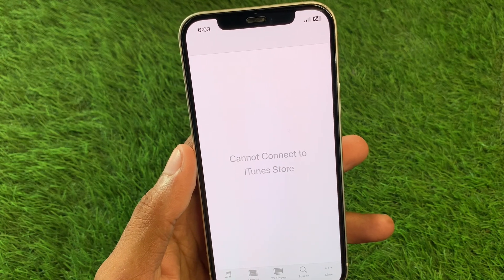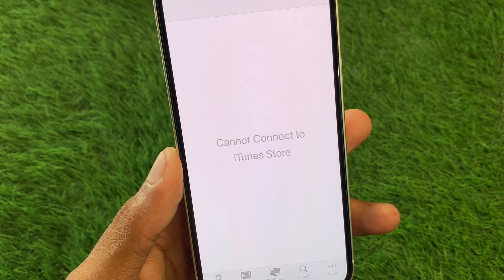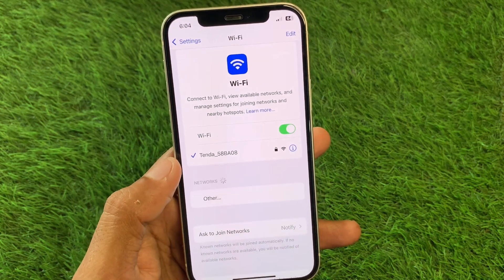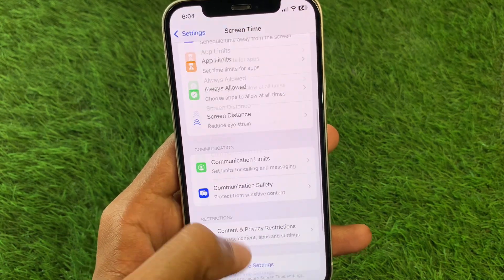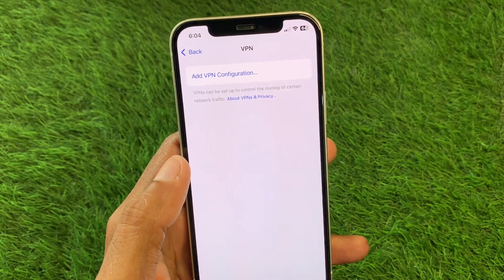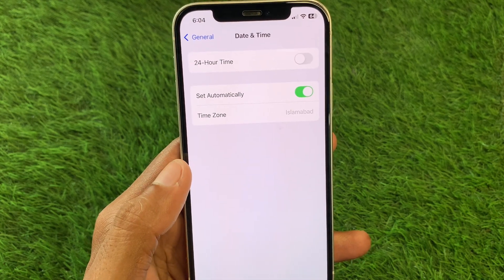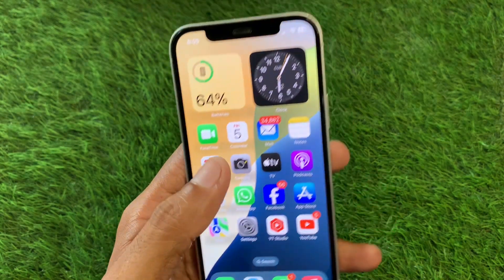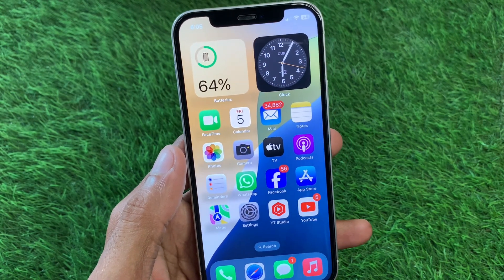How to Fix Cannot Connect to iTunes Store on iPhone iOS 18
Are you facing the "Cannot Connect to iTunes Store" error on your iPhone after updating to iOS 18? You're not alone! In this video, we’ll guide you through effective solutions to fix this issue and regain access to the iTunes Store.